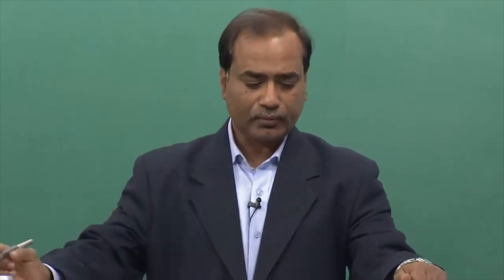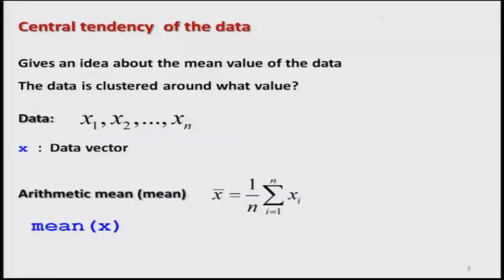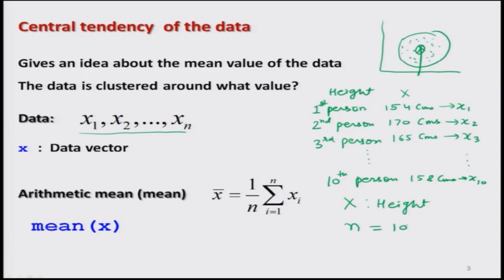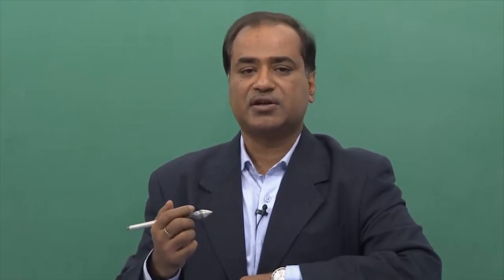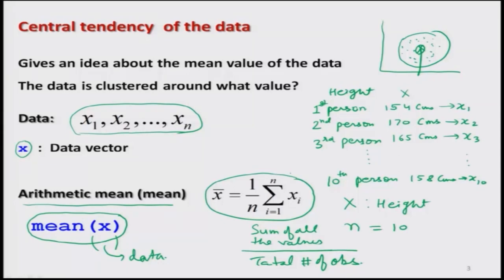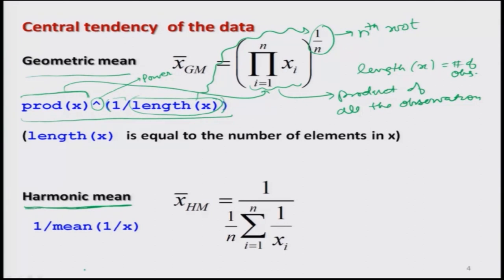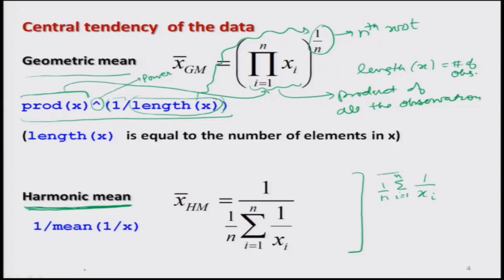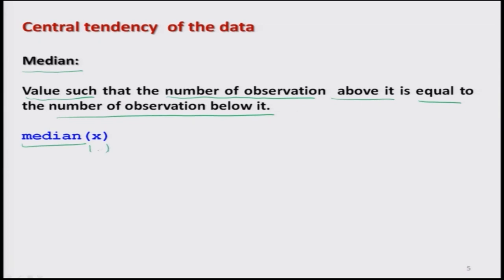Statistical Functions - Central Tendency and Variation